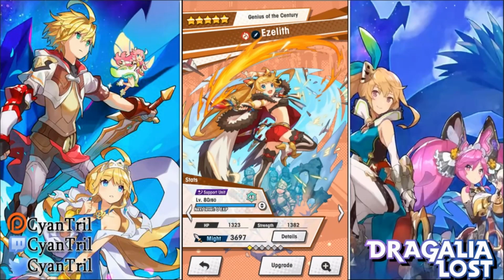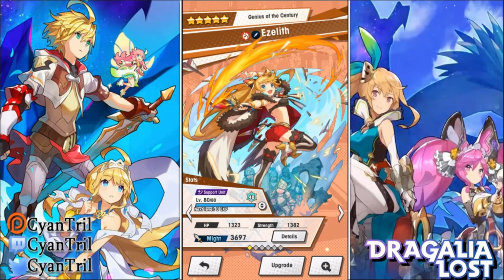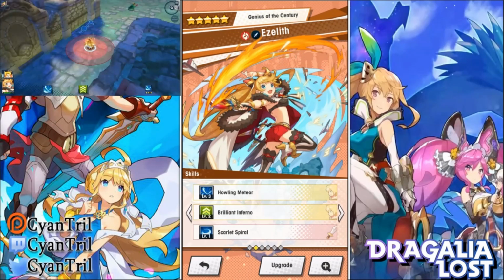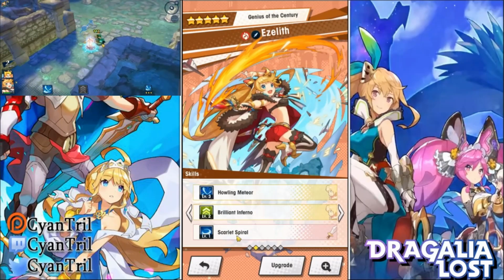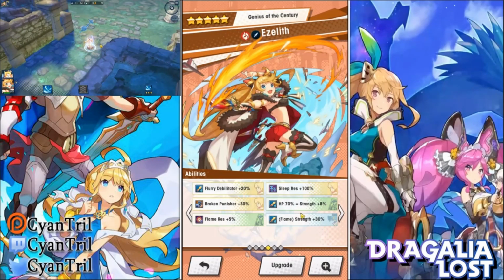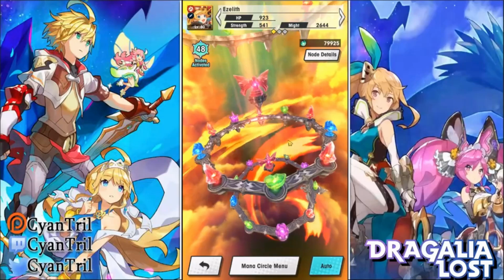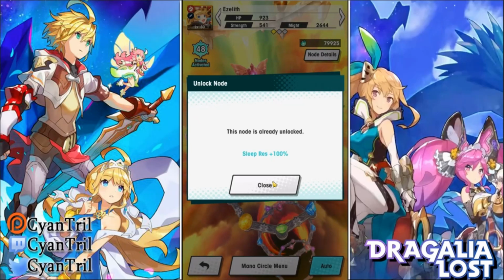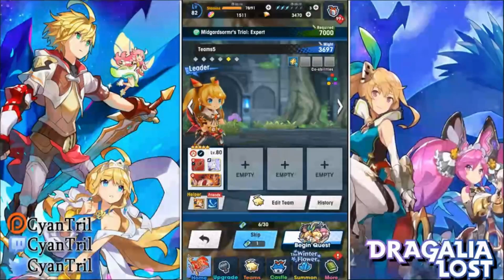5* Ezelith Character Overview/Showcase Dragalia Lost!